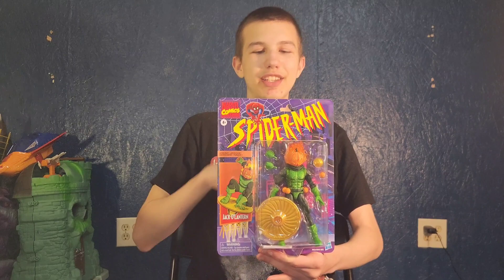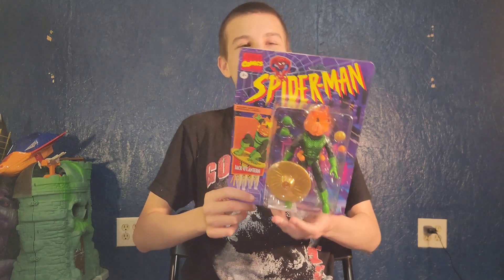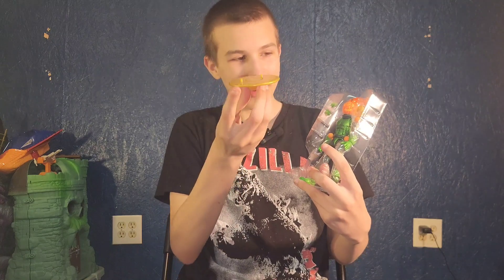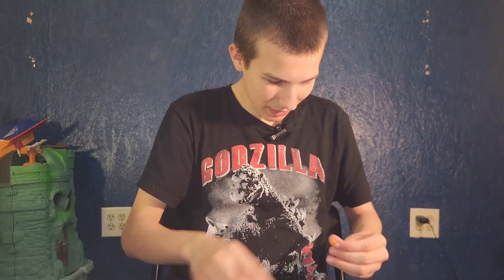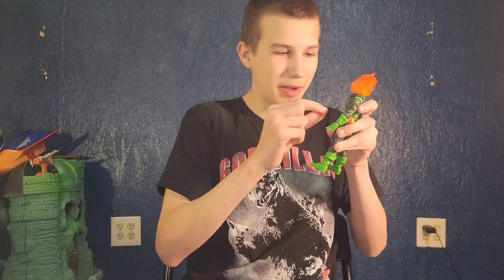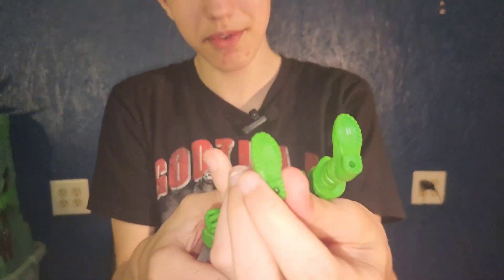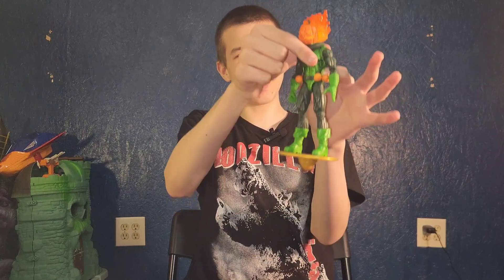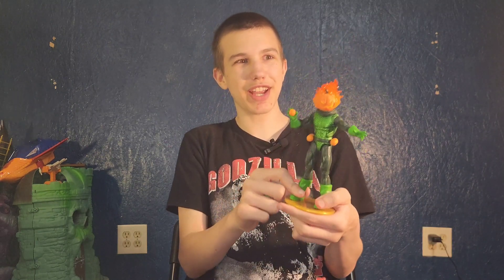JACK O' LANTERN SPIDER MAN RETRO CARD HASBRO MARVEL LEGENDS FIGURE UNBOXING